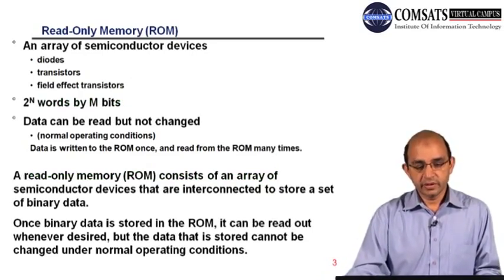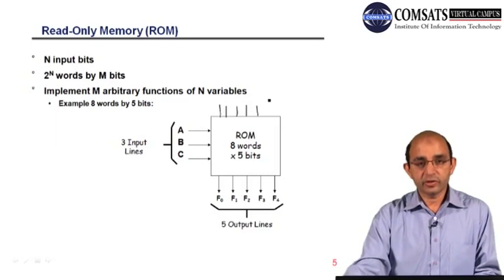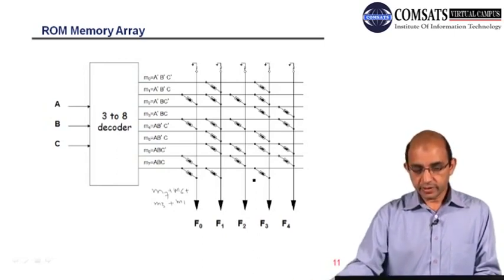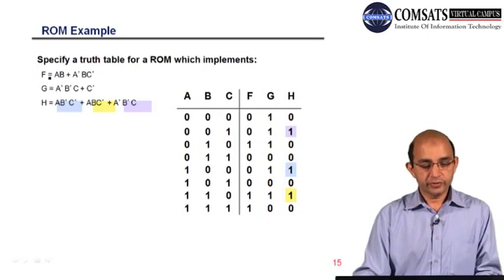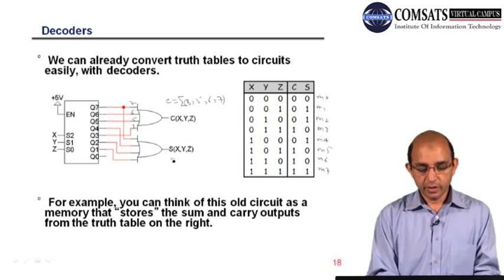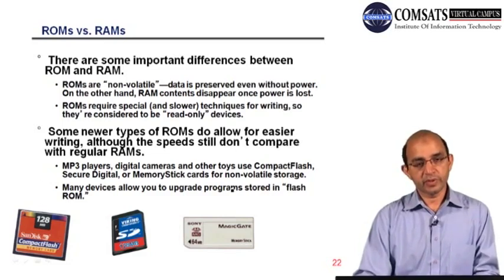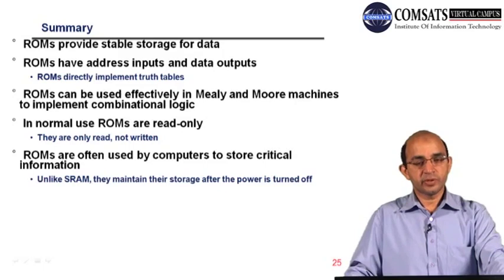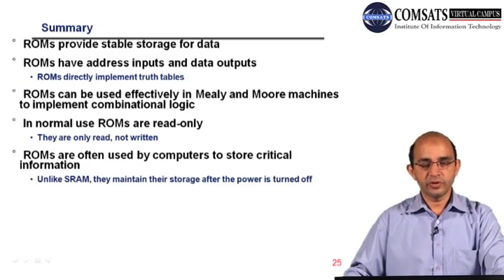Read Only Memory (ROM|Digital Logic Design In Hindi Urdu EEE241 LECTURE 30